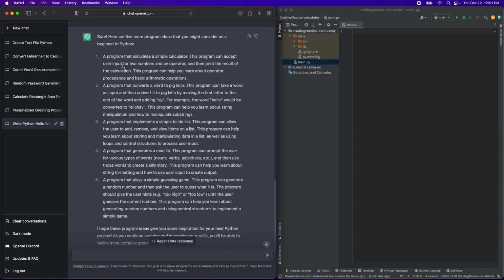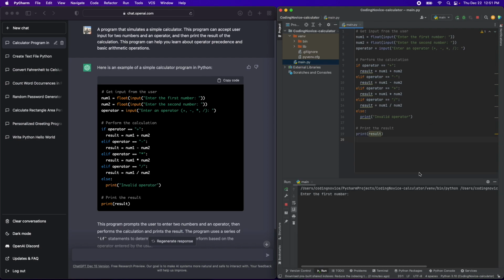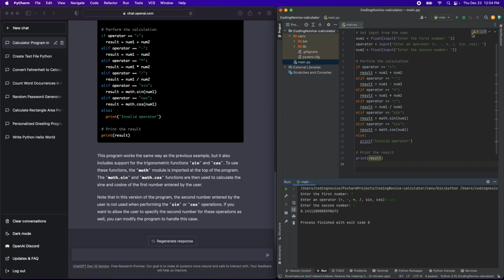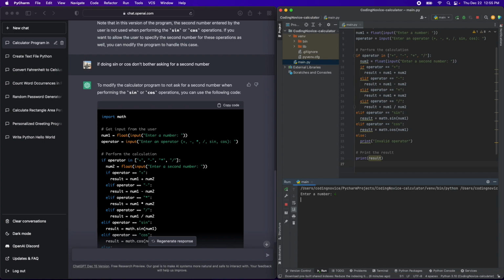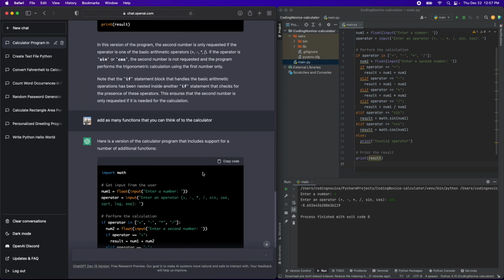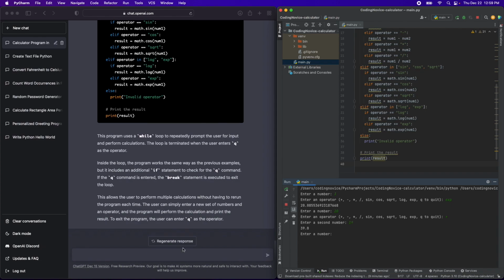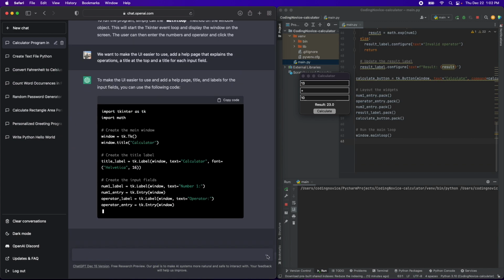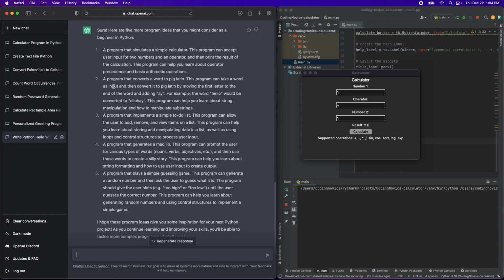Calculator App With TkInter UI on ChatGPT from OpenAI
I use chat GPT to create a Calculator app that does simple math and I don’t even know how to code python myself. All I had to do was input the suggested app chat GPT told me to build and copy and paste it into the ID E from there the app is good to go Every day. I’m amazed what chat GPT is capable of and I can’t wait to see what’s in store for tomorrow.